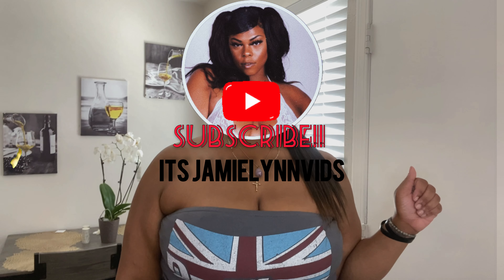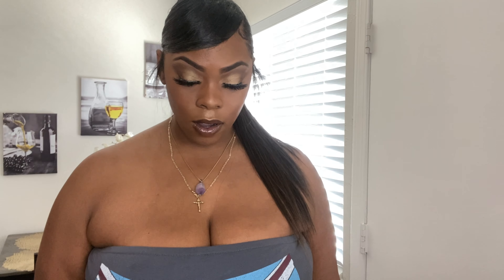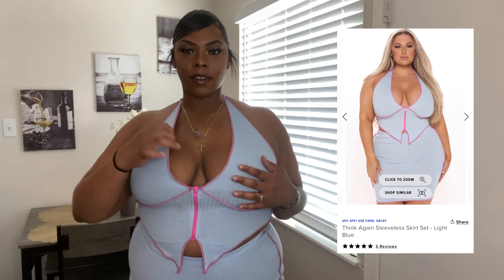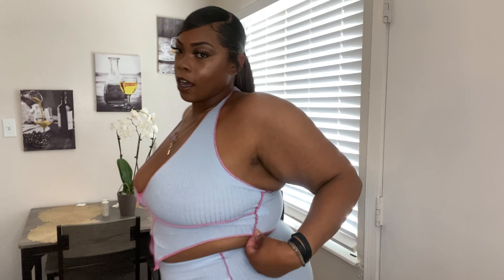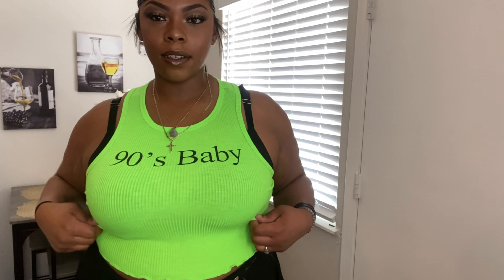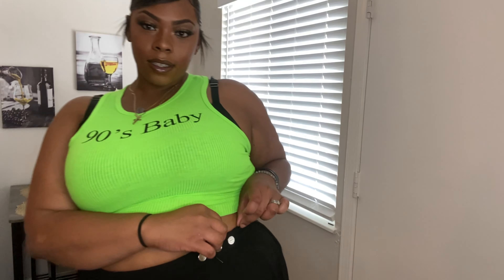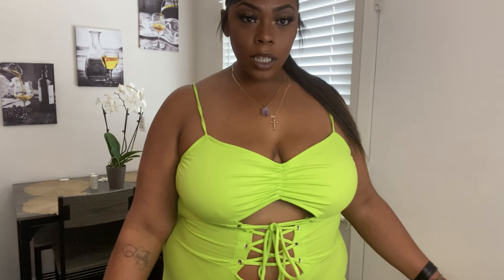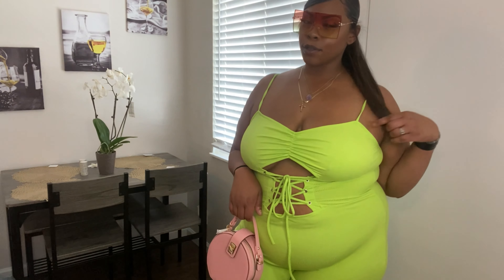My SUMMER FASHION TRENDS 2021! ☀️ | *plus* Size FASHIONNOVA CURVE try on Haul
My SUMMER 2021 Ideas/lookbook & FASHIONNOVA CURVE Try-On HAUL!! SPAM MY IG DMS with content ideas on what you guys want me to bring y’all NEXT !

If y'all NEW y'all know what to do! Make sure them post notifications is on, & make sure y'all liking this video and spamming them comments!